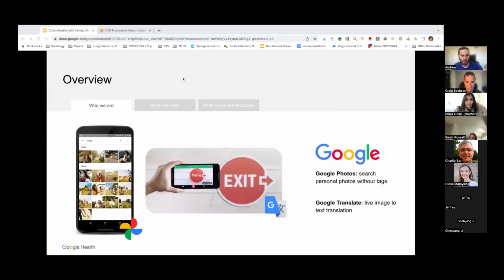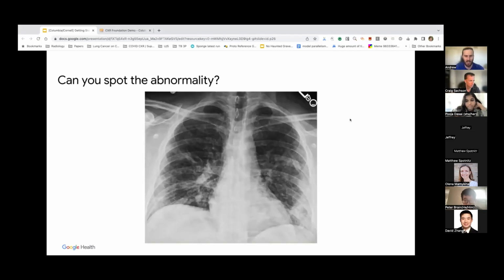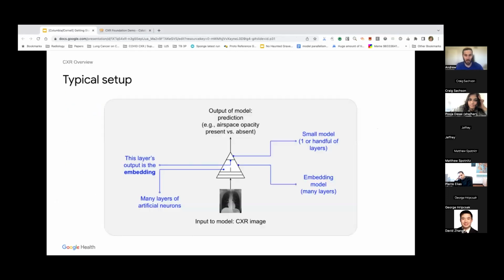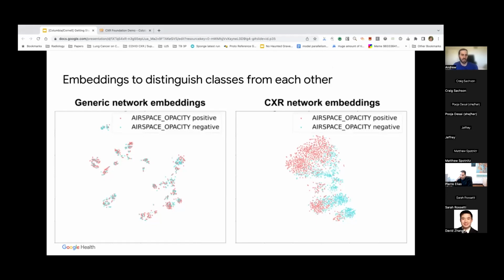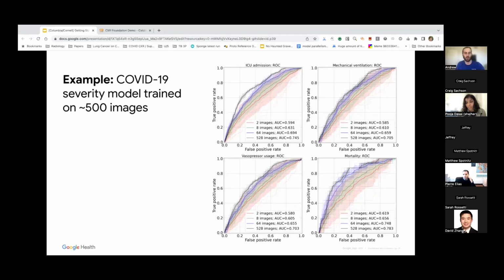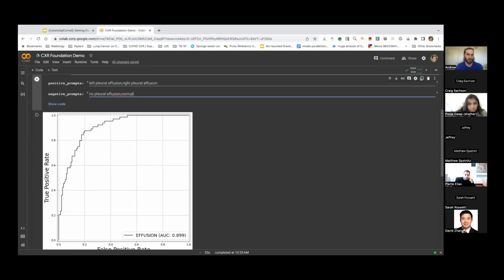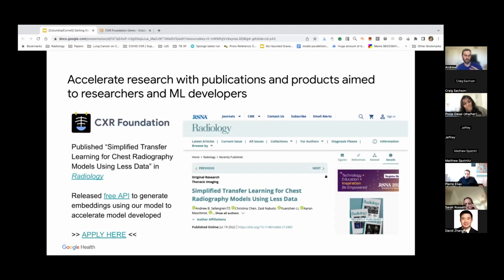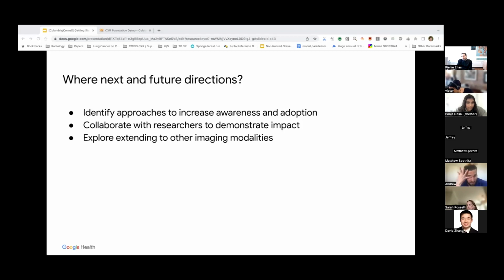Getting Started with AI for Medical Imaging: Exploring CXR Foundation from Google Health AI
Title: Getting Started with AI for Medical Imaging: Exploring CXR Foundation from Google Health AI

Speaker: Andrew Sellergren

Abstract: Artificial intelligence (AI) for computer vision is growing in both popularity and usefulness on a daily basis. In fields like healthcare, AI for medical imaging is poised to save millions of lives over the next few decades. But it’s still hard to know how to get started with it, particularly if you don’t have access to large computational resources or datasets. Recently, Google Health AI published research and released a tool called CXR Foundation that enable you to get started with creating machine learning models for disease detection on chest x-rays (CXRs), of which there are over a billion taken every year. With CXR Foundation, we showed that it’s possible to train models that can diagnose tuberculosis or predict the severity of COVID-19 using only a few hundred images.

How does CXR Foundation work? In this tech talk, we’ll explain the research we did to create the model and walk through code to train your own!

Bio: Andrew is a software engineer on Google Health. He studied chemistry in college, joined Google as an analyst in 2010, and transferred into software engineering in 2014. He worked on large-scale infrastructure for Google Fit and Google Surveys before joining Google Health in 2019. Since then, he has worked on deep learning for chest x-rays as well as externalizing training pipelines.